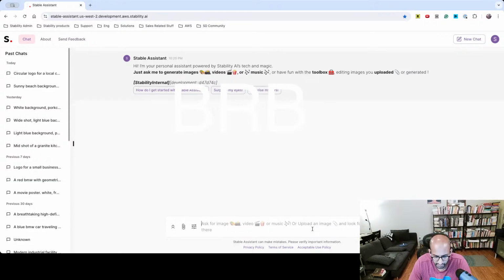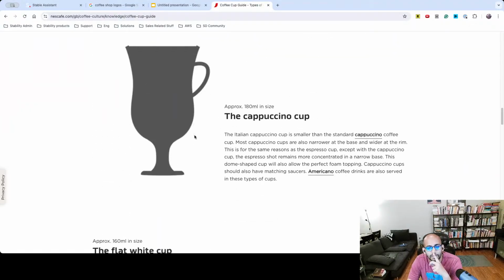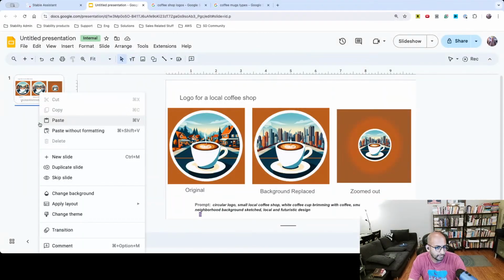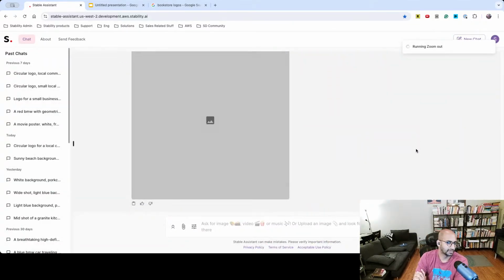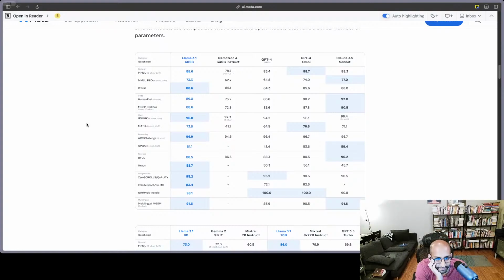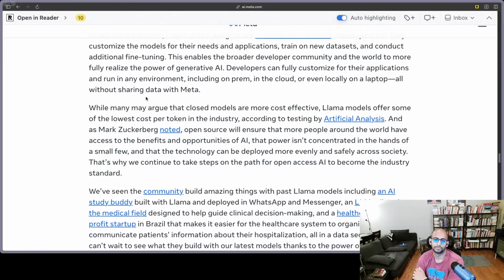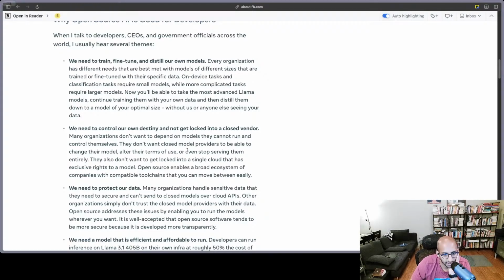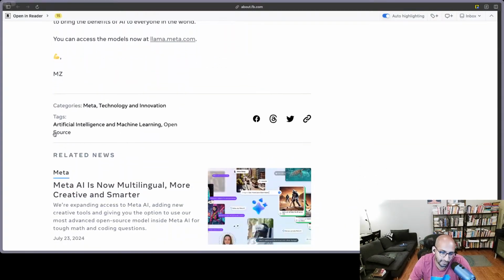Creating some AI art with Stable DIffusion